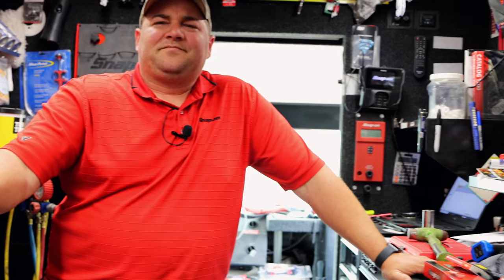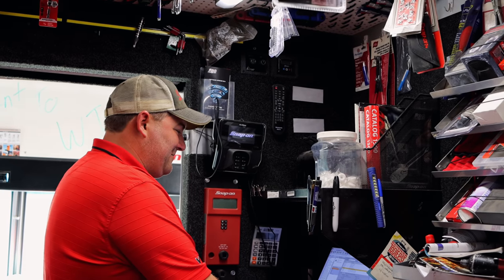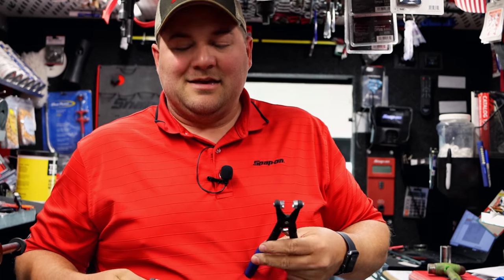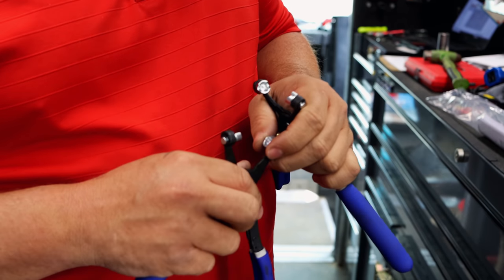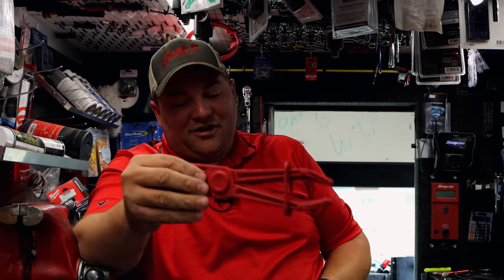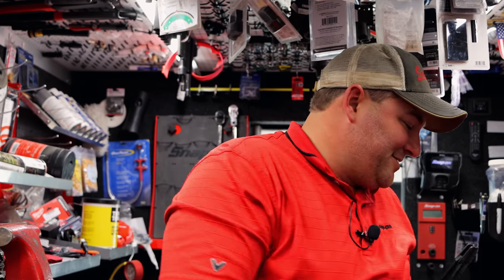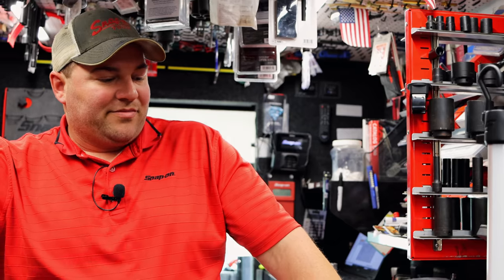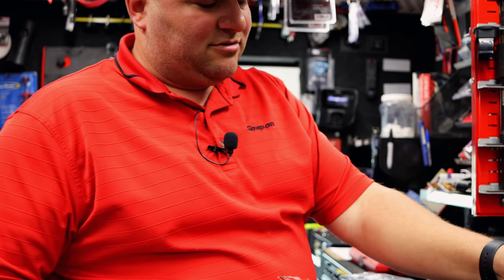Snap On New Brushless Ratchet CTR861 (LEAKED INFO?) 🤫 and Why Blue Point Hose Clamp Pliers Are Best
Yep you read that right Snap On has a new brushless cordless ratchet CTR861. We cover it and show a picture of it and we discuss why Blue Point Hose Pliers are the best and show just how well they bite! The normal tool talk and hang out session with me and Hamilton. Come hang out with us a bit and have a good time!

Koon Trucking
200 Davidson Dr.